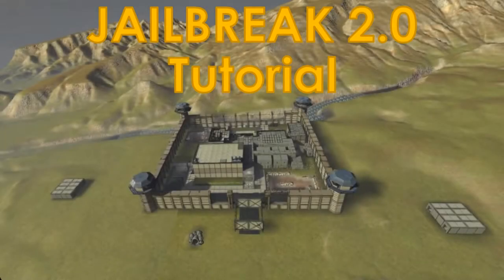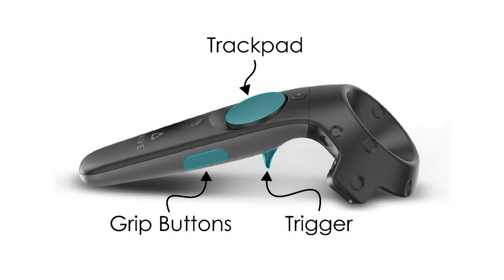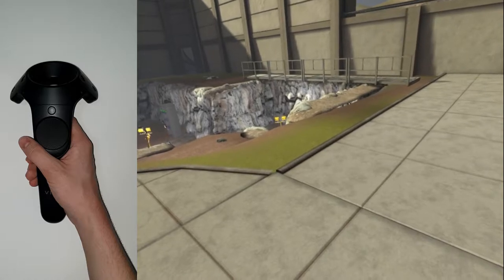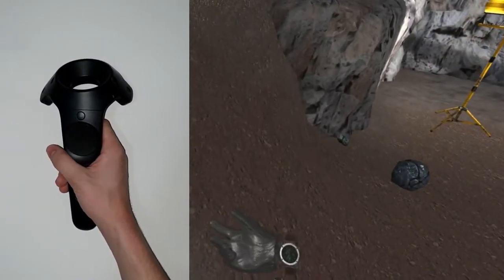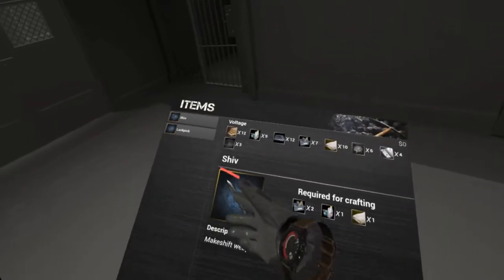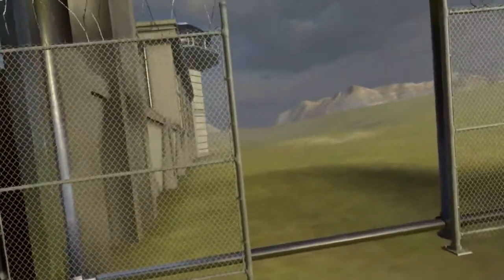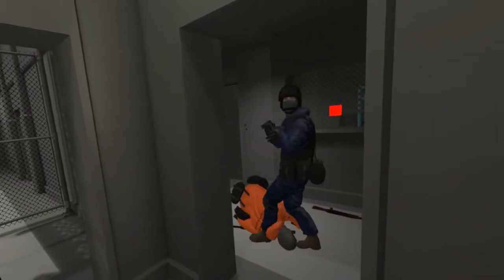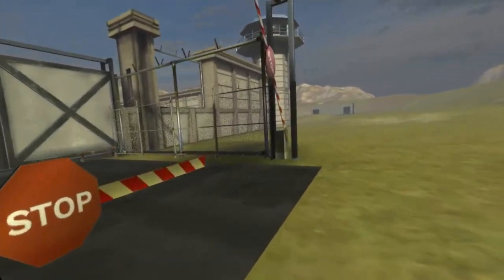Jailbreak 2.0 Tutorial | Pavlov VR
Learn how to play Jailbreak 2.0 on Pavlov VR!